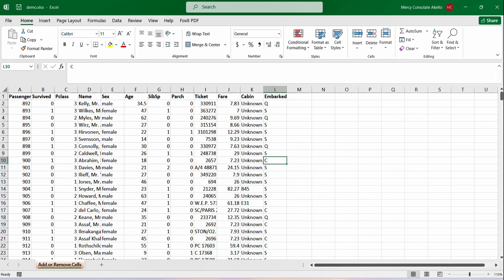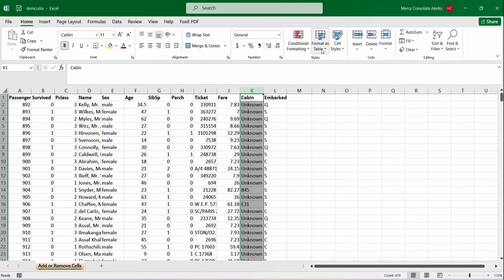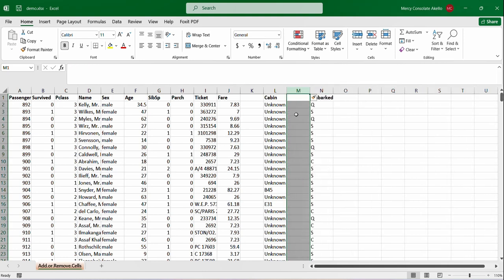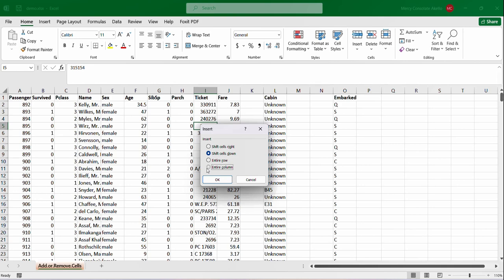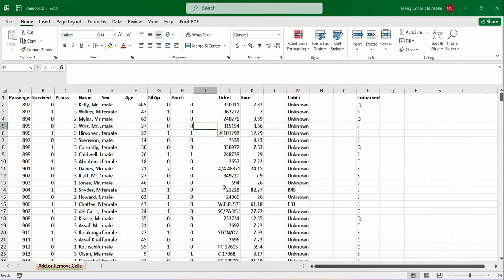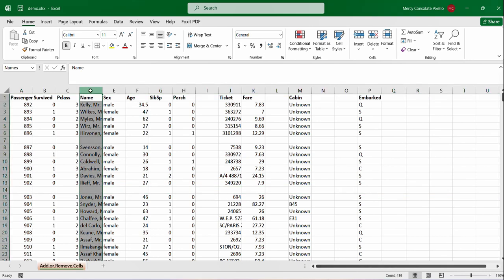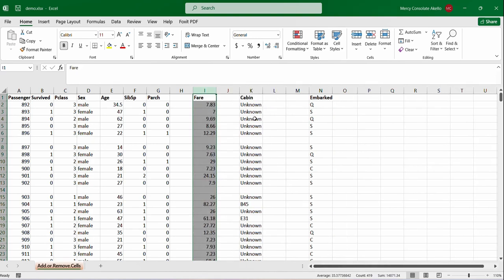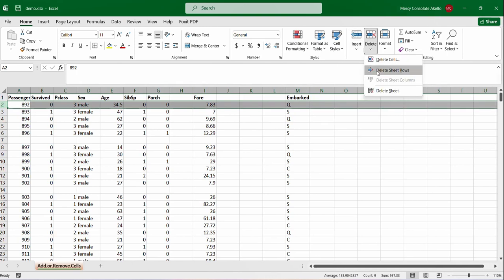How to Add or Remove Columns or Rows in Excel: Episode 04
Hello Friends!
In this video, I will show you how to:
1.) Add Rows or Columns in Excel.
2.) Remove Rows or Columns in Excel.

Happy Learning!